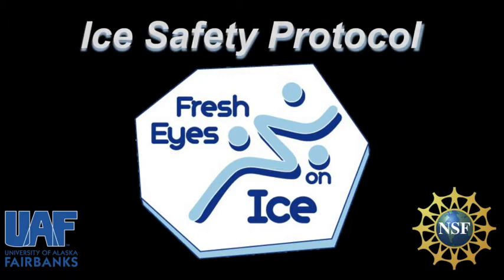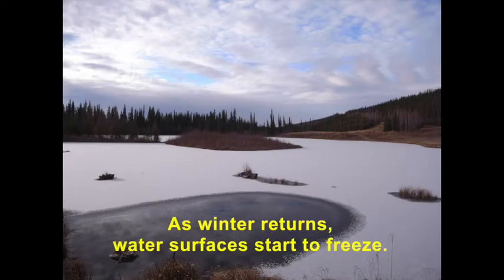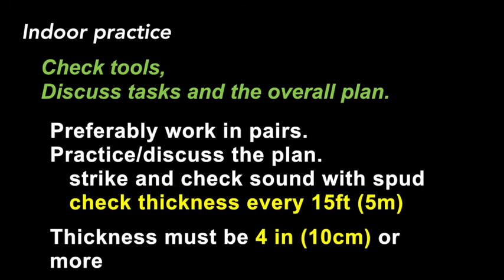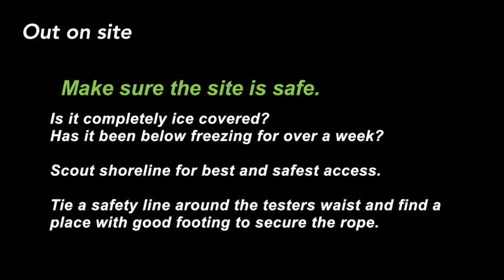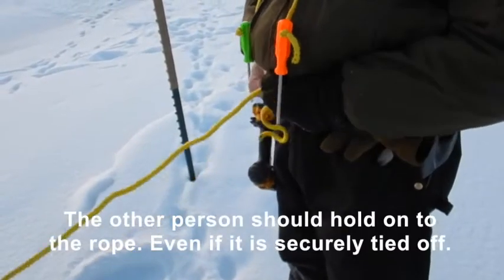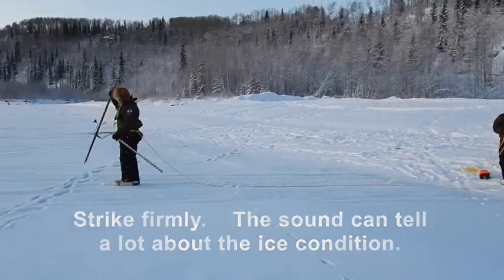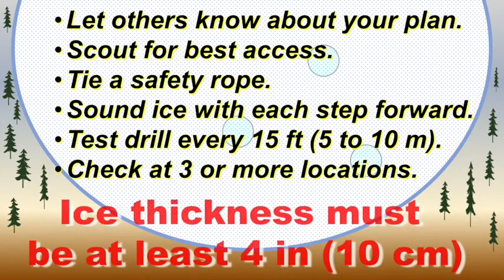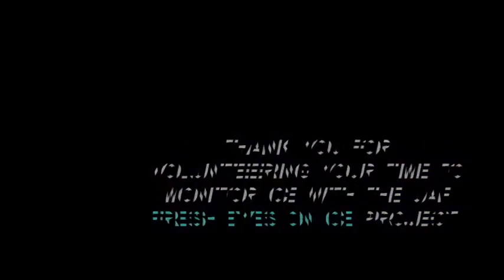How to Safely Check Ice Thickness on Lakes and Rivers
This is the first of a set of videos for the Fresh Eyes on Ice Project to demonstrate the techniques and tools needed for freshwater ice monitoring and science educations projects in Alaska. This video demonstrates a simple approach for checking to make sure ice is thick enough before bringing other people onto the ice for science activities. Remember no ice is completely safe!